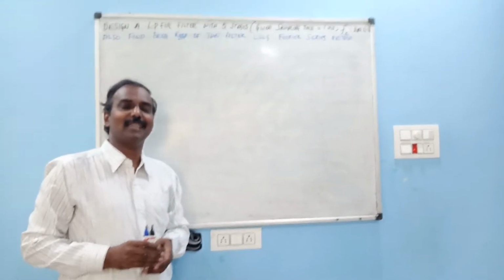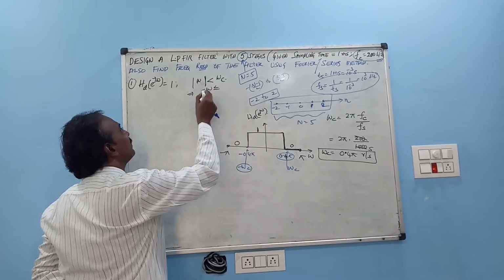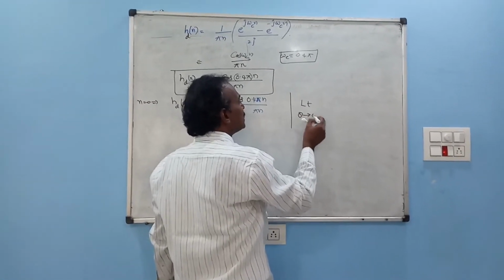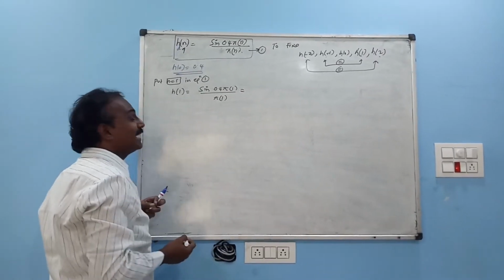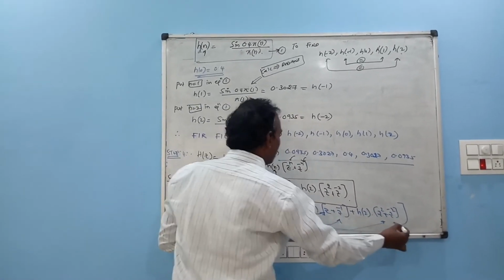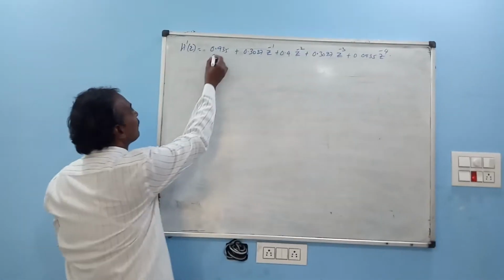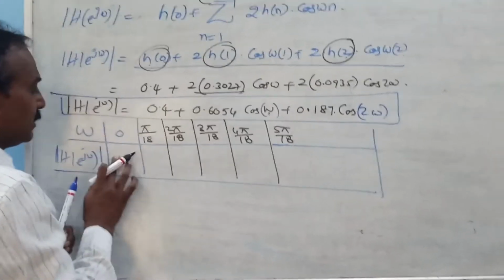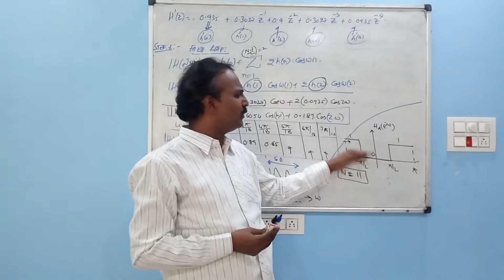FIR Filter Design Using Fourier Series Method - Numerical - lecture 3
you will learn FIR Filter Design Using Fourier Series Method - Numerical